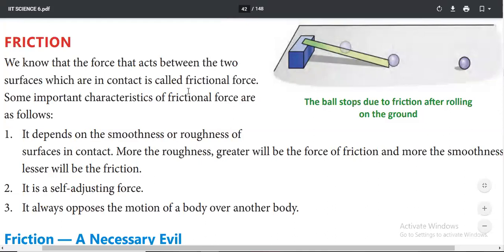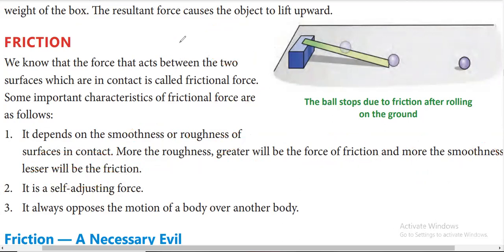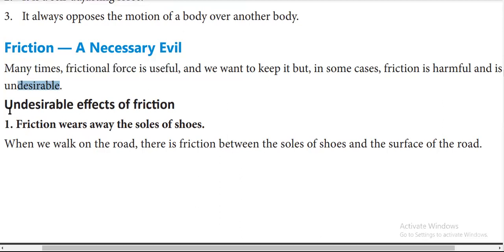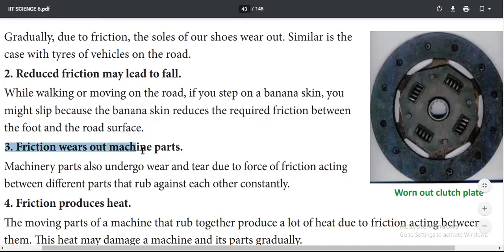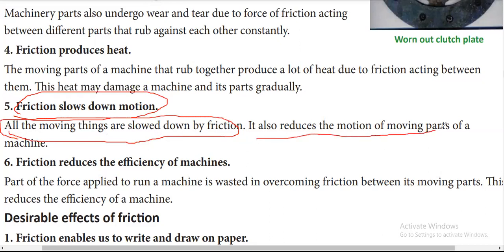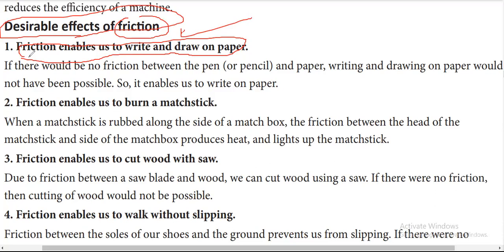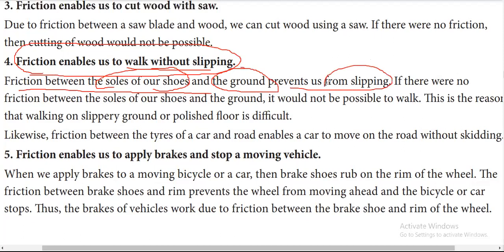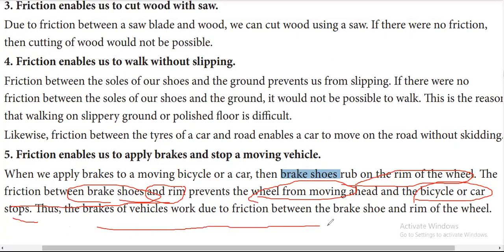Class-6, Science IIT, Ch.-2, PART-5, friction force- its desirable and undesirable effects